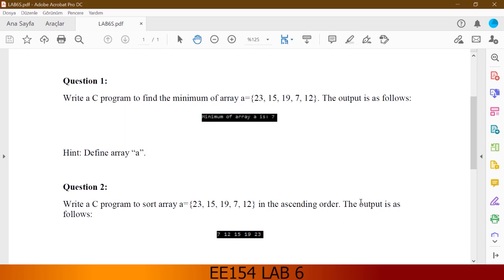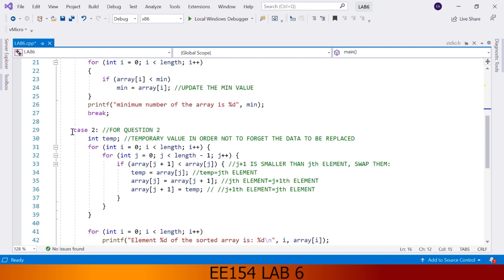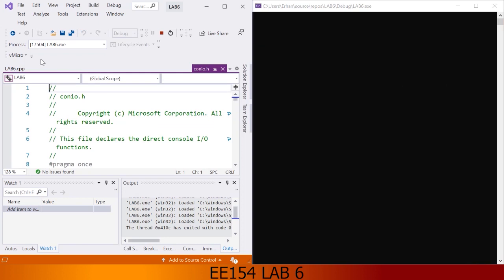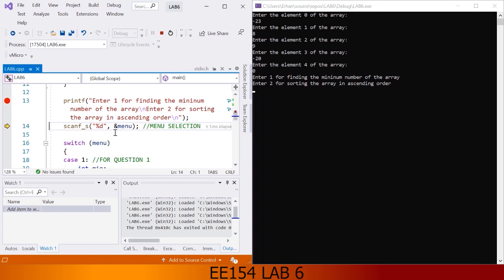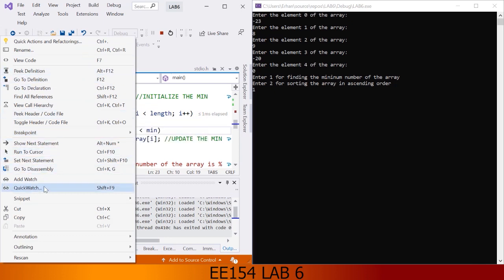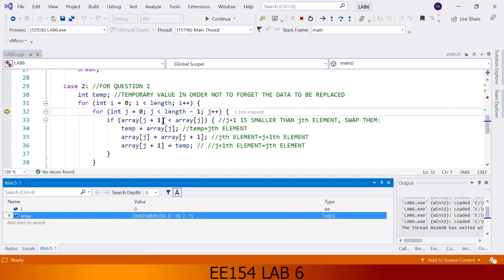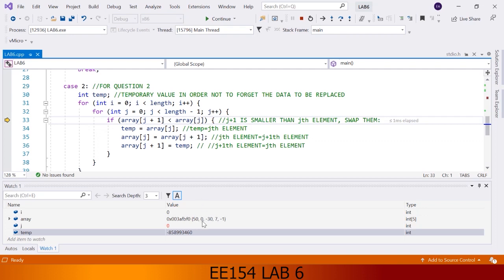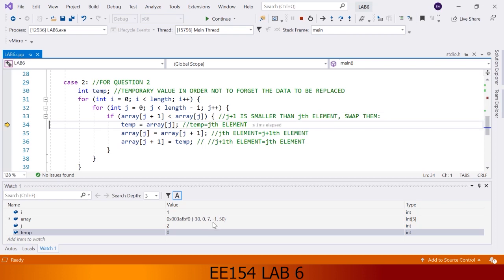Simple Array Operations in C Language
Finding the mininum of the array, swapping two elements in an array and sorting the array.